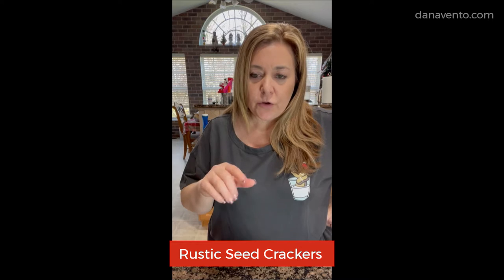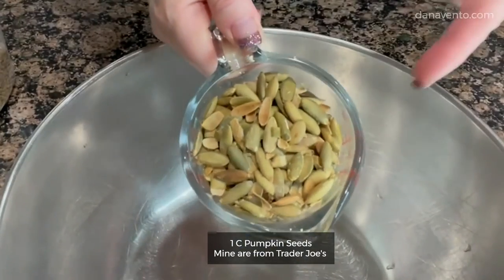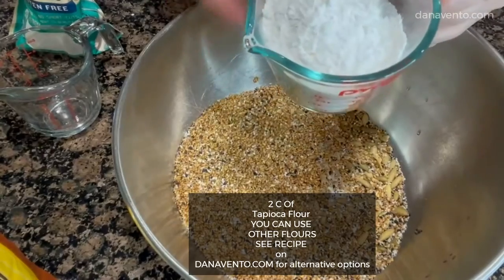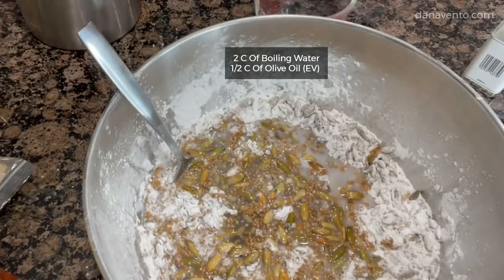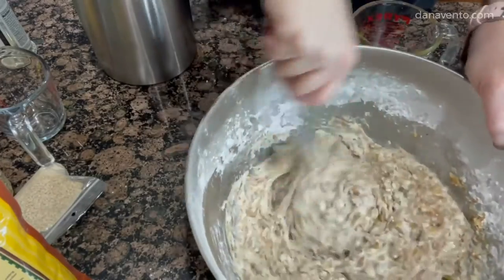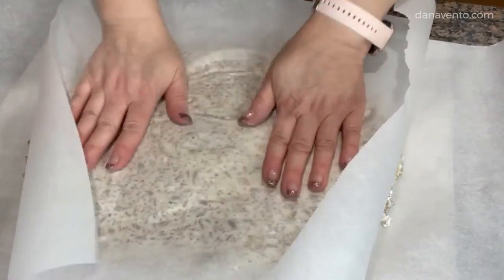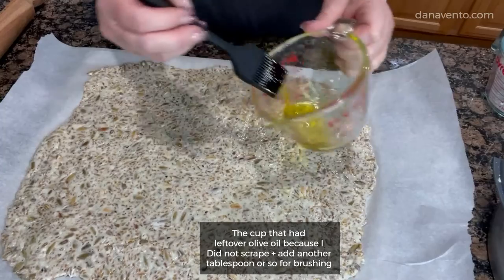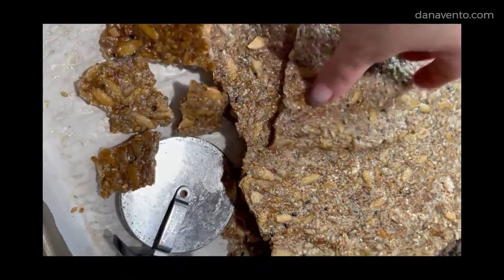Do You Love Crispy SEED Rustic Crunchy Crackers? Make Our Mixed Seed Crackers for Pennies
If you have ever searched for a multi seed cracker recipe that is pretty much effortless in preparation, but yields easy rustic seed crackers that can really hold that thick dip or provide those big crunches, this seed crispbread recipe is the one you have been searching for!
Today we are sharing a super easy rustic seed crackers recipe that can be made gluten-free or not, paleo, vegan, etc. because it is not only a tasty cracker, it is a grain-free cracker.

Our recipe for these yummy, crispy, hearty, grain-free crackers will share how to prep, and easily make these crackers that you can use the same day!